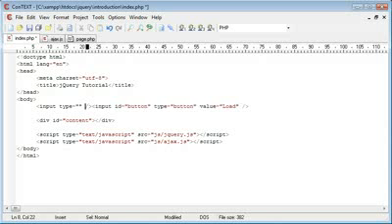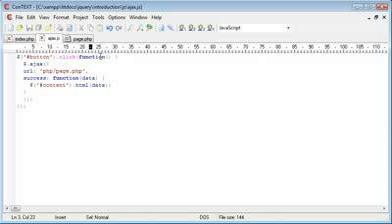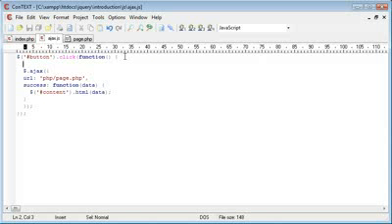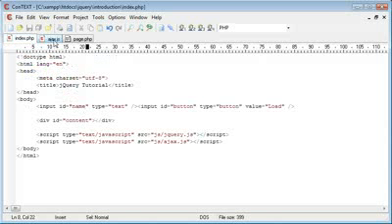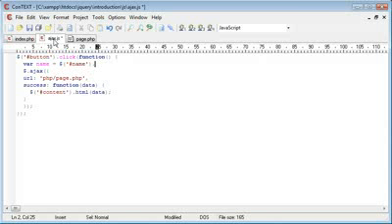jQuery Tutorial - 102 - AJAX Send Data